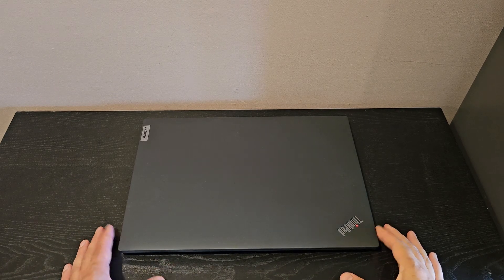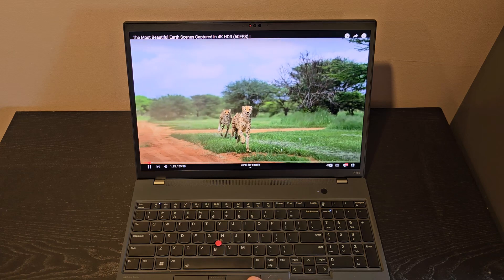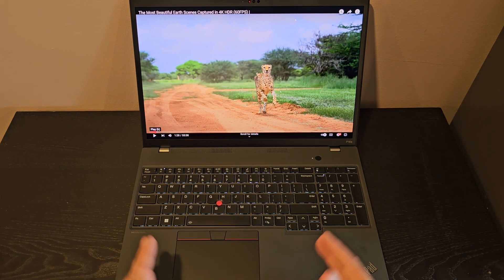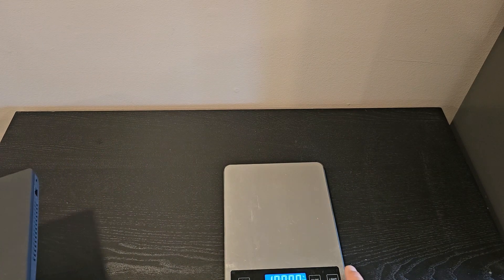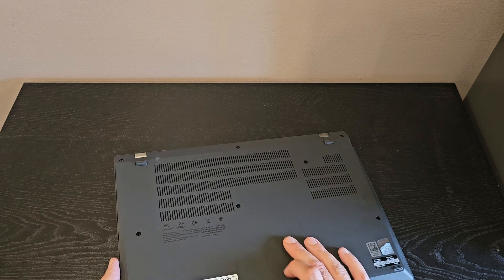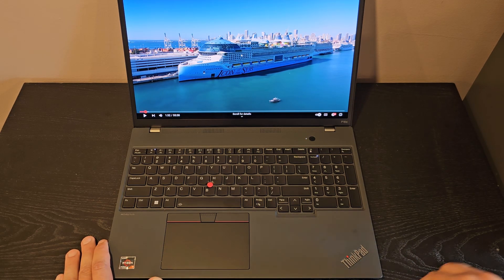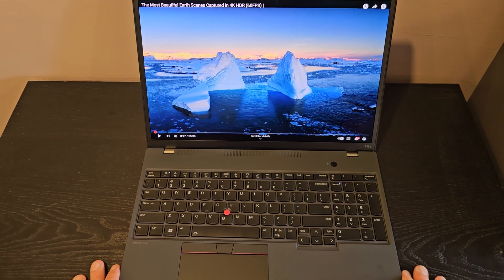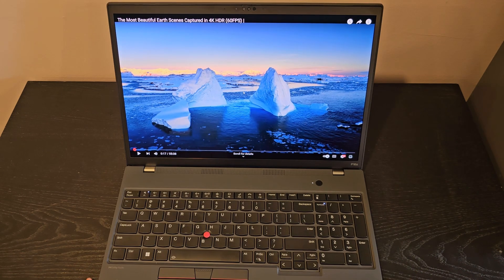Lenovo P16s Usability Review – Solid feature set on a 16” laptop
The Lenovo P16s is a business laptop with features making it great for work or home use. In this review, I talk about what I like (and don’t), compare to some other laptops, and demonstrate start-up time (a common complaint I’ve seen with these laptops).

Below are links to Lenovo P16s series laptops:
Amazon Canada

An index is listed below if you’d like to jump to a specific part of my video.

Index
Laptop Walk-around
- 0:58 Display (OLED)
- 2:26 Keyboard (including comparison to Asus Vivobook Go and Lenovo Ideapad Y510p)
- 6:03 Dimensions & Weight (including comparison to Lenovo Thinkpad T14 and Lenovo Thinkpad L13)
- 8:50 Body and inputs/outputs
- 10:09 Battery life
11:35 Startup Time
12:32 Comparison to Lenovo Thinkpad T14
13:52 Conclusion

The laptop I own (and reviewed) is a Lenovo P16s Gen2 21K90037US
Specs: AMD Ryzen 7 PRO 7840U w/ Radeon 780M / 1TB SSD (M2 2280) / 32GB RAM